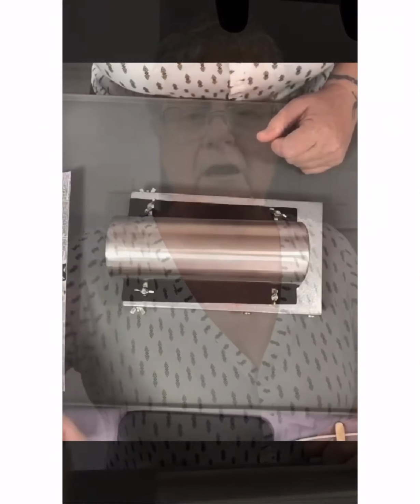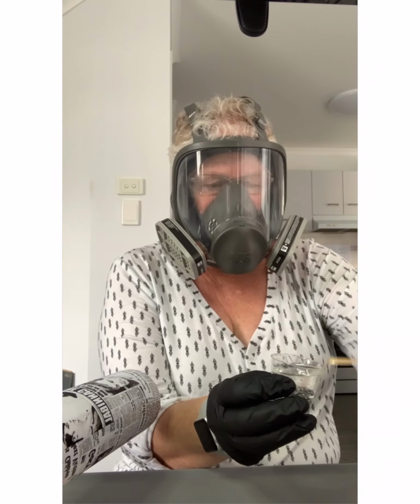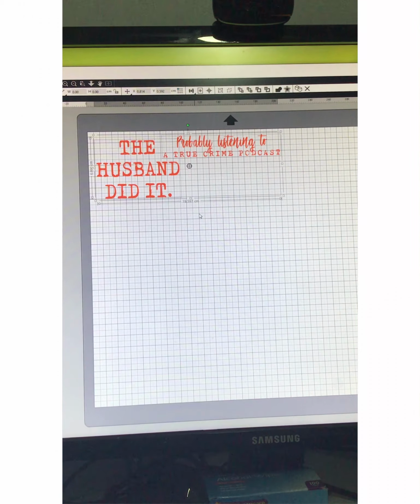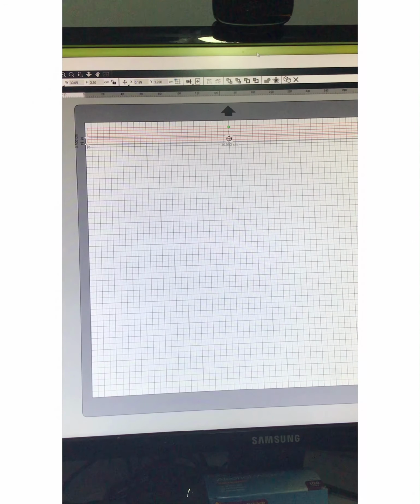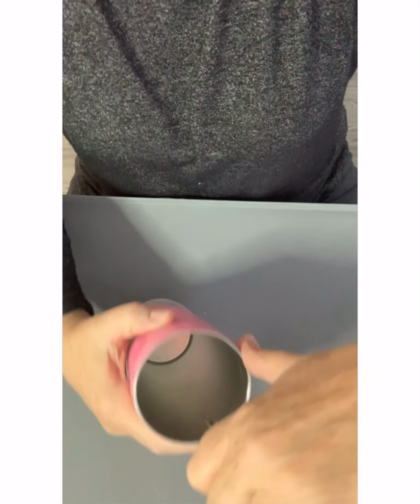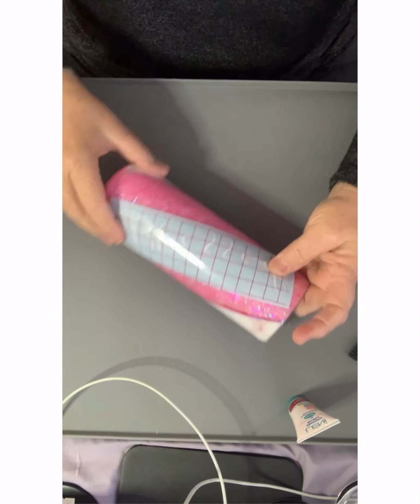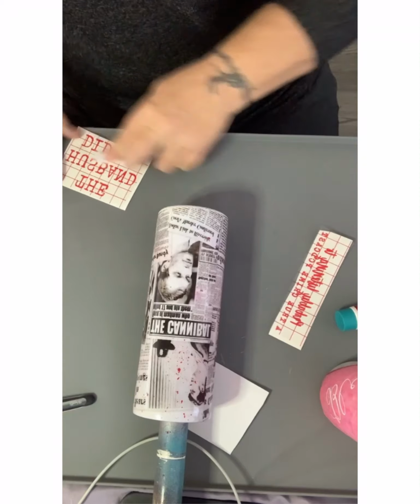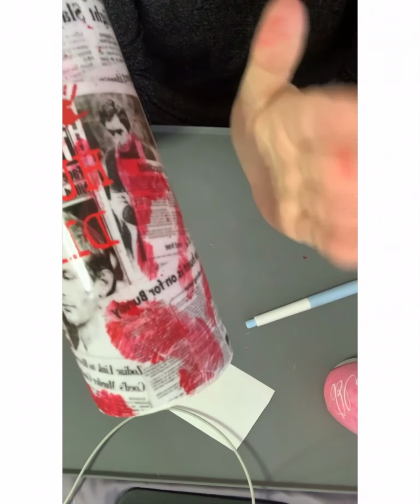Start to finish Serial Killer Cup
This super fun tutorial will show you just how easy it is to create one of these cups for yourself.  The template can be sized to fit any size tumbler.

Products used
K Resin Liquidy Split quick set epoxy and Stonecoat Art Coat epoxy
Arteza holographic vinyl
Oracal 651 vinyl red